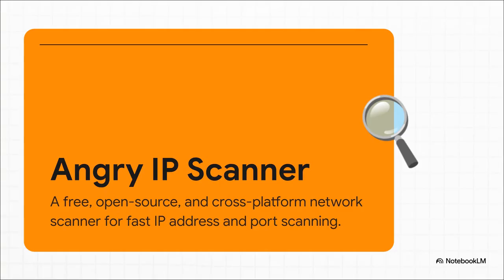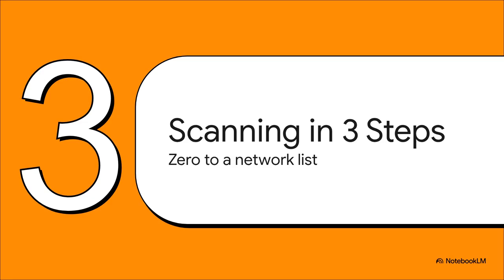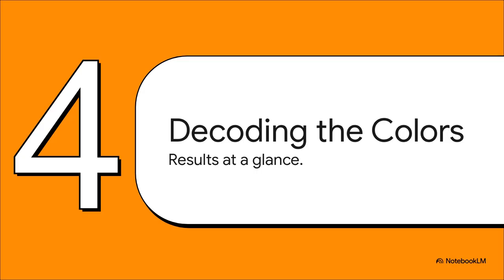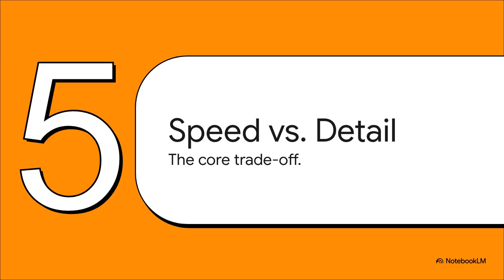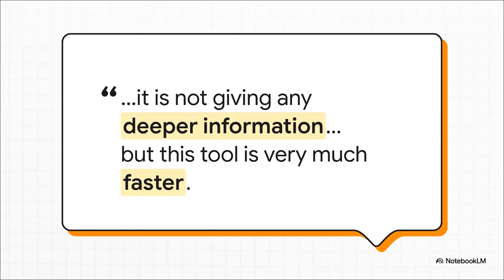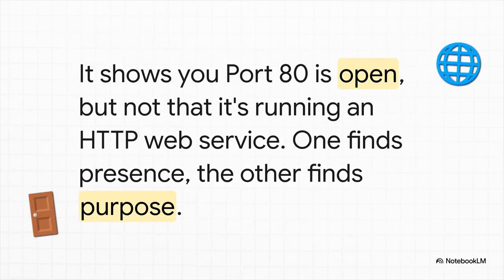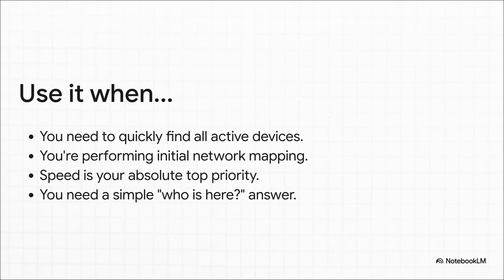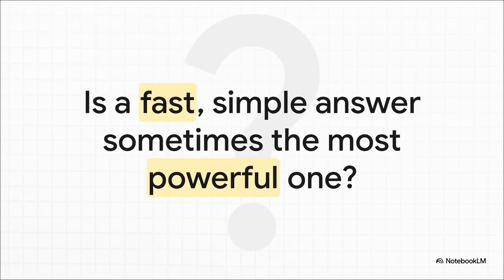Angry IP Scanner Explained